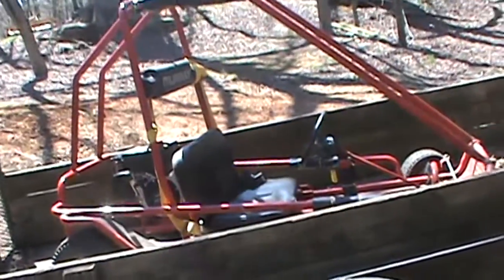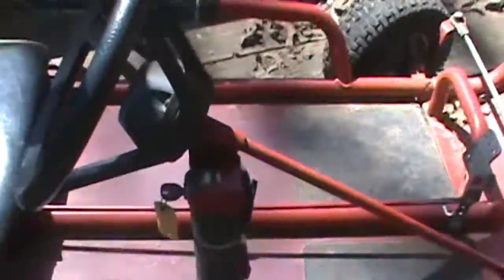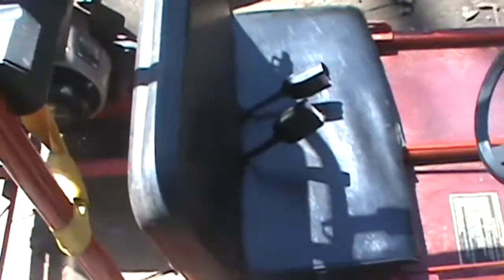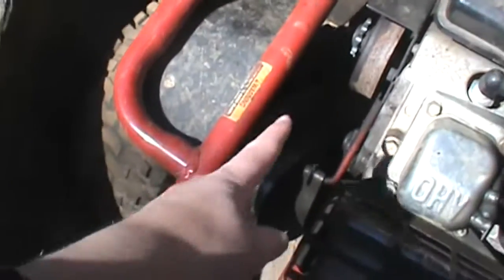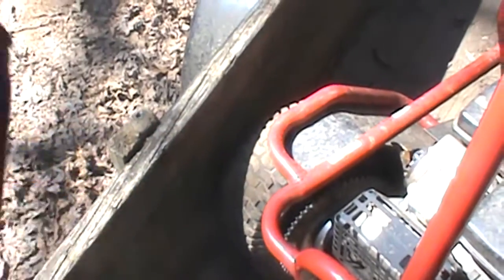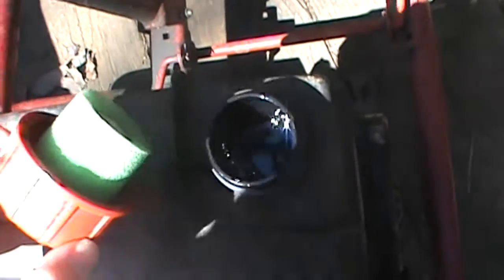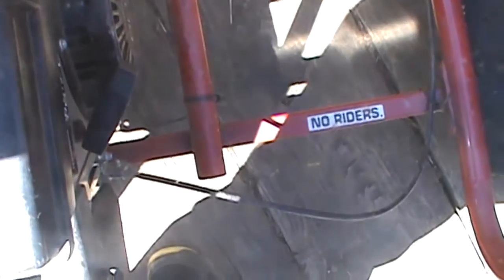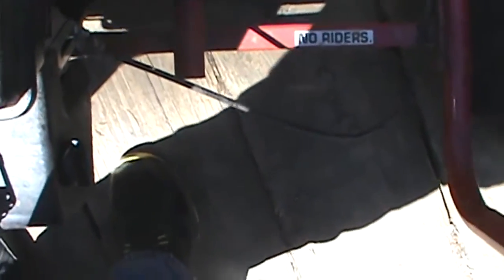Murray 6.0 HP Tecumseh 2 seater go kart.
This is my first video on the channel, I hope you enjoy!
Like I sad, this kart is currently broke, but it will be taken to the shop and fixed within 2 weeks if nothing happens, gonna try to talk the guy into doing a little sooner.
Other than this, this kart is EXCELLENT for speed and off road, mainly speed. More videos will be up for this and other things soon. Thanks!
This video was filmed with my Sony Handy cam DCR SX85.